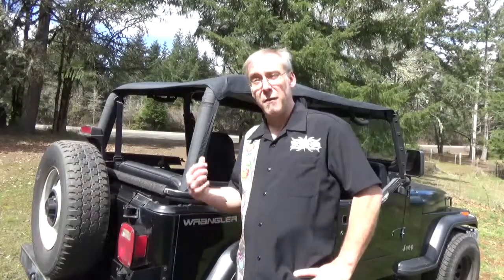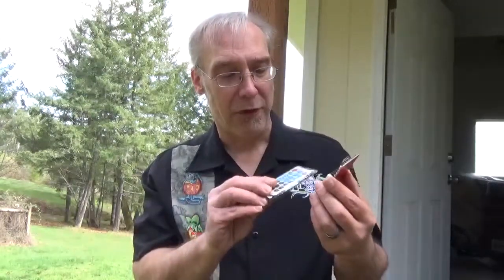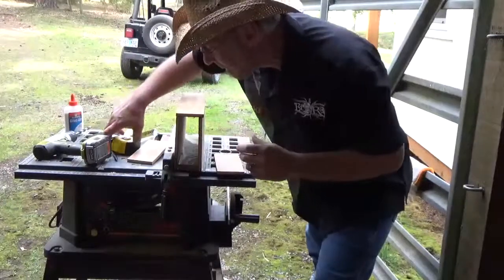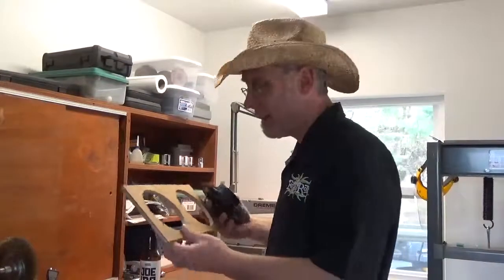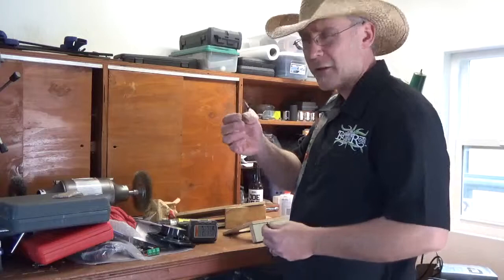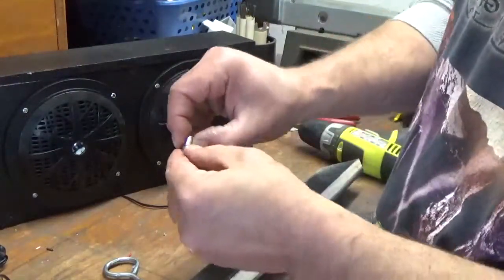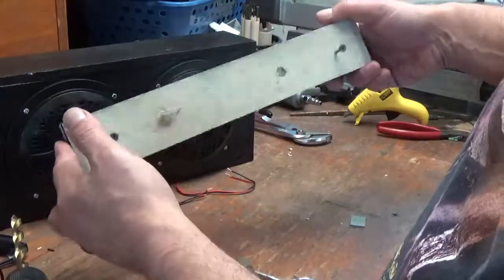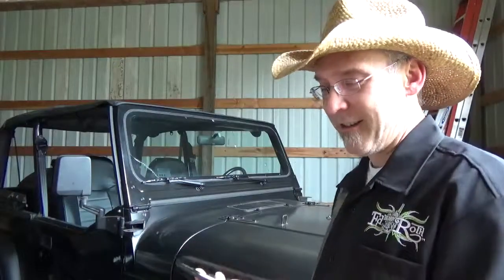How to make a mini bluetooth speaker box. My Jeep YJ needed a cheap audio system.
All the details on how to make a speaker box controlled by a bluetooth card and it plugs in to a cigarette lighter.  The card is a TPA3116 2x50W Bluetooth Digital Amplifier Board TF USB + Remote Control TE816 and the speakers are Pyle PLMR51B 5.25 100 watt marine.